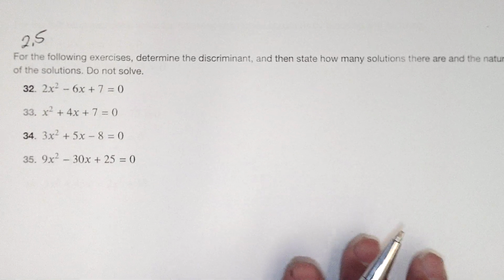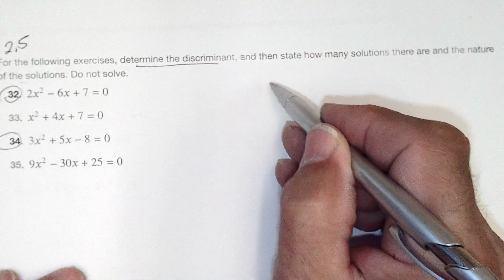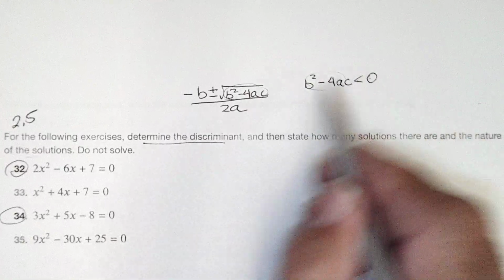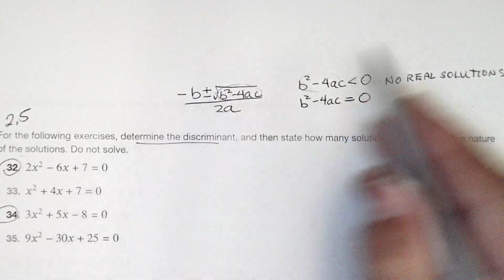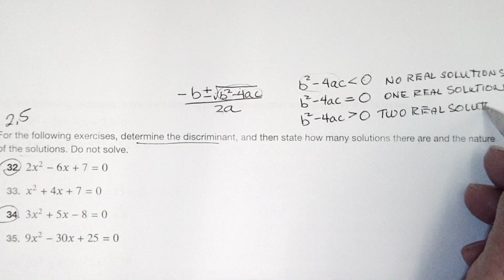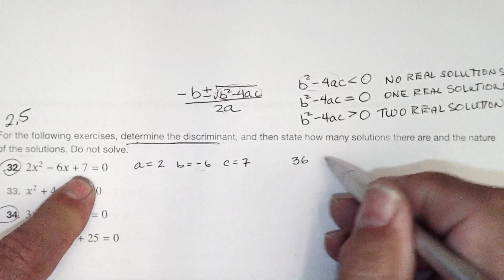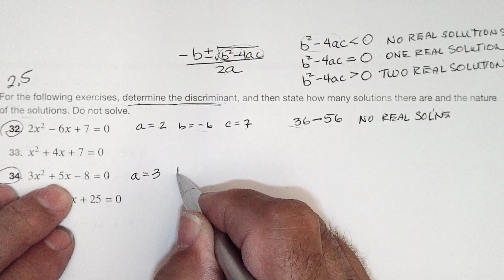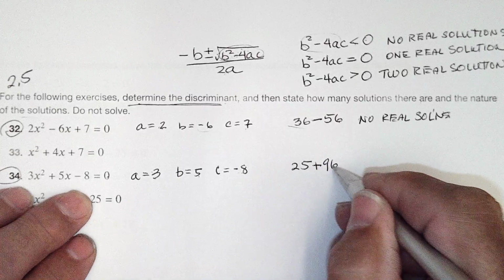152 Section 2 5 Pbs 32 34